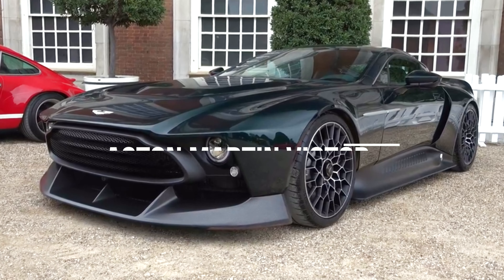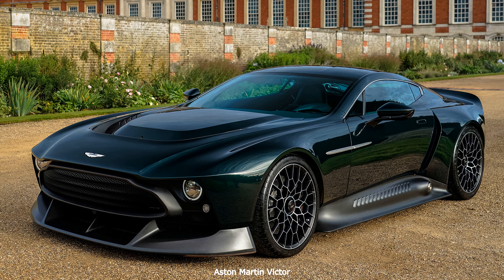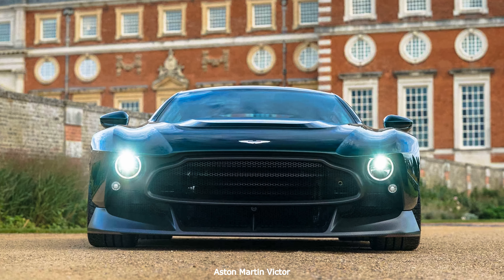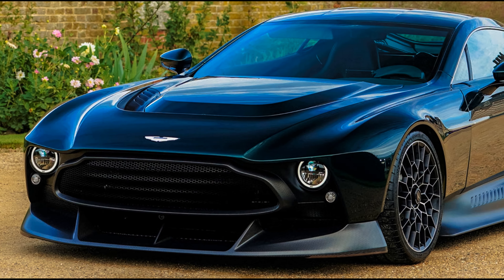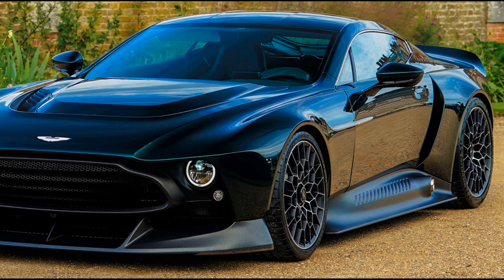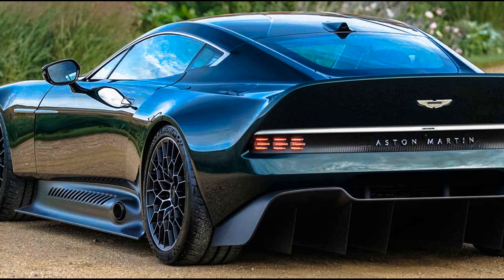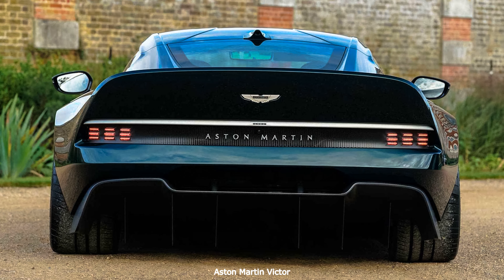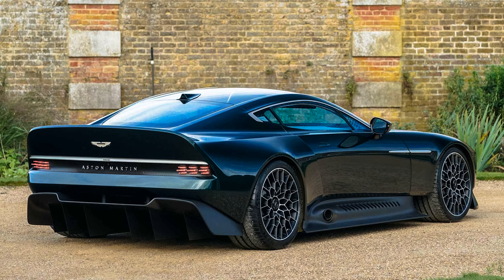Aston Martin Victor * A&T Design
At the Hampton Court Palace Aston Martin has unveiled the Aston Martin Victor, where it won the Future Classics Class.

It is powered by a 7.3-litre V12 rebuilt by Cosworth, which delivers 836 bhp and 821 Nm of torque.